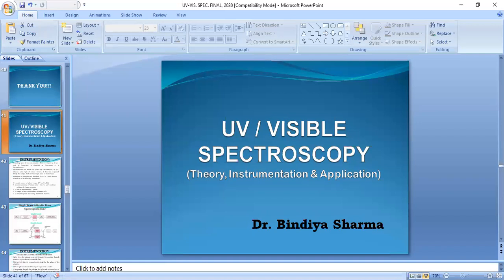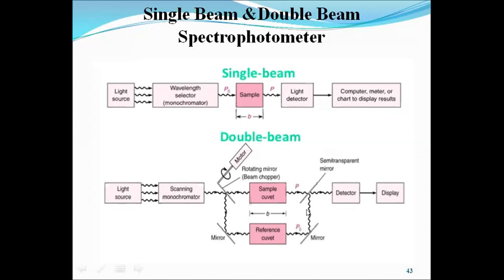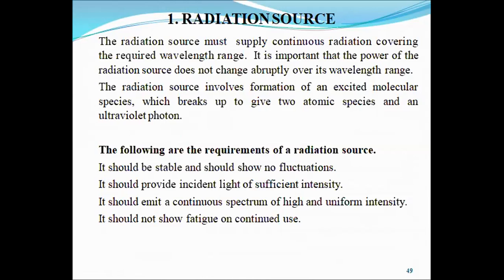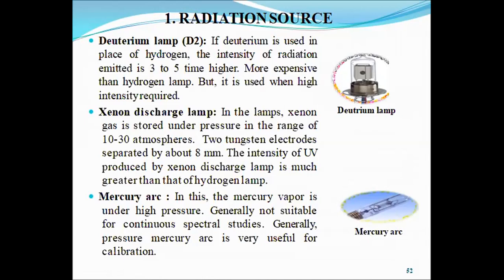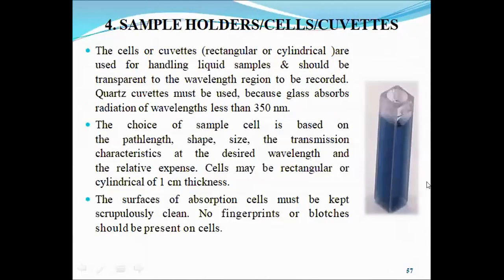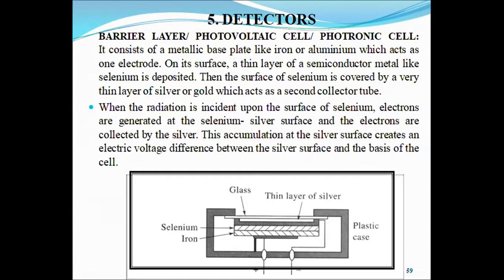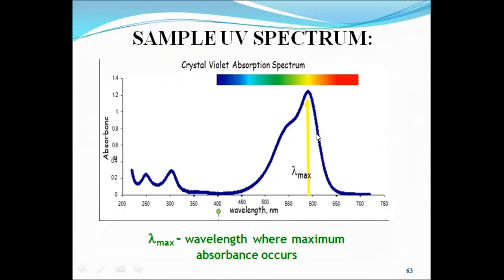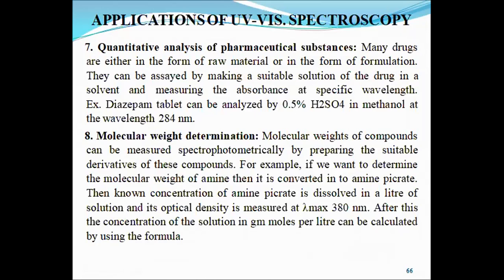SPECTROSCOPY UV VIS INST & APPLICATION, LECTURE 3 by Dr Bindiya Sharma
This video includes Instrumentation of UV - VIS Spectroscopy , various components involved and it's applications.